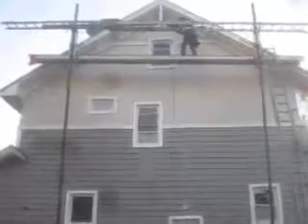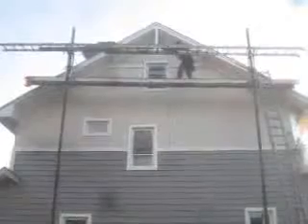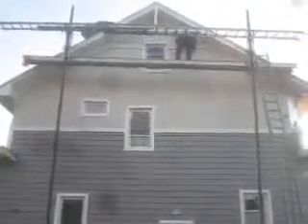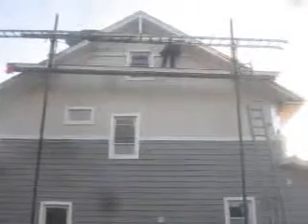How many pieces of vinyl siding are in a box Morristown NJ, Morris NJ, Budlake NJ, Randolph NJ,